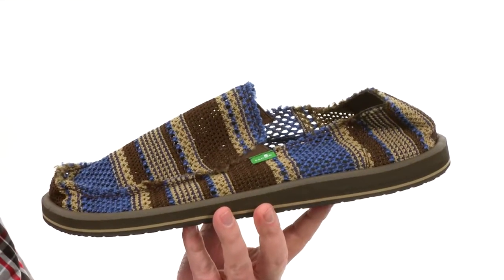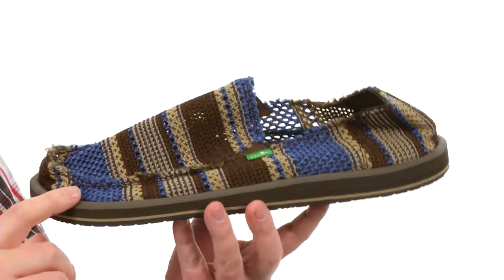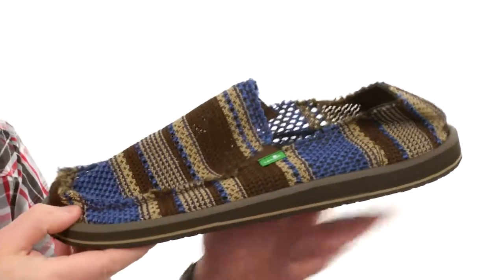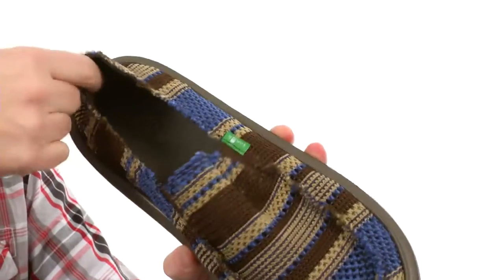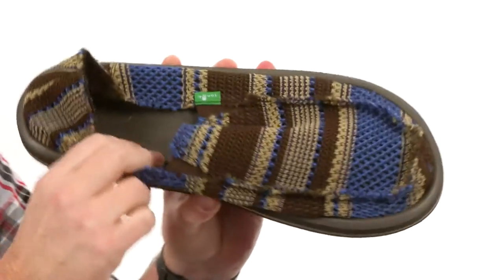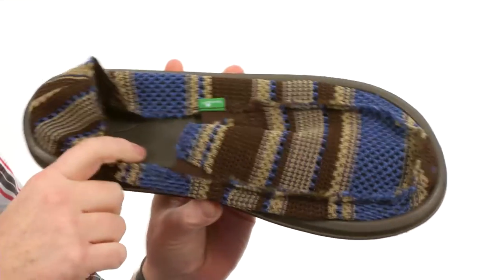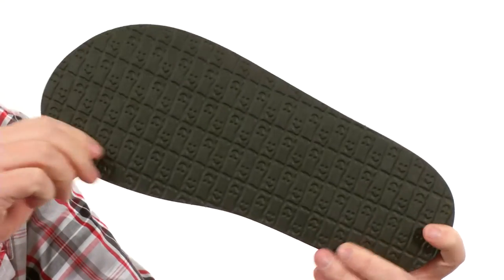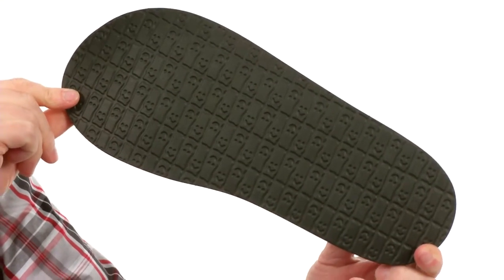Sanuk Yew-Knit SKU:8817499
Once you throw on the out of this world comfort of the Sanuk® Yew-Knit, you just might never wear a pair of standard shoes again!
Part of the Sidewalk Surfers® collection.
Custom woven "Yew-knit" air mesh upper.
No liner for super breathable wear and quick-drying performance.
Premium, ultralight molded EVA footbeds.
Antimicrobial, so they vehemently rebuff bacteria.
Happy Ü spongerrific rubber outsole.
Imported.